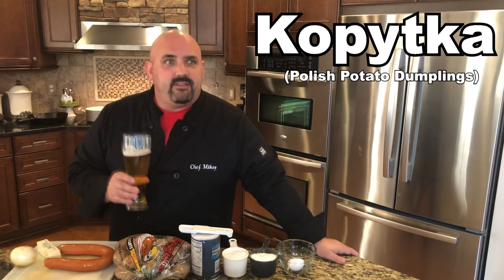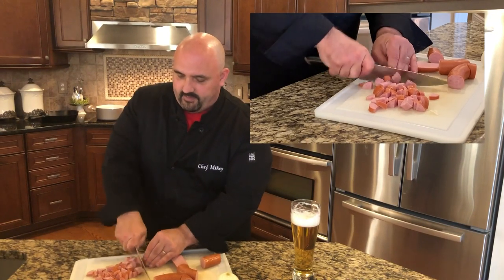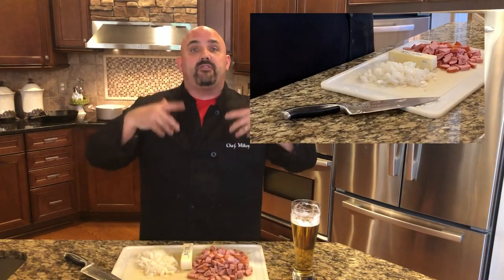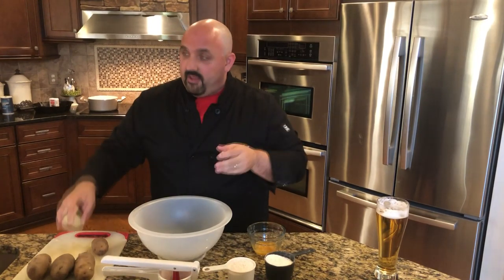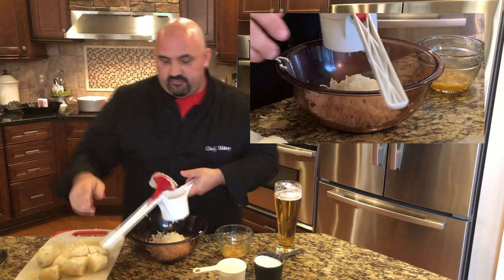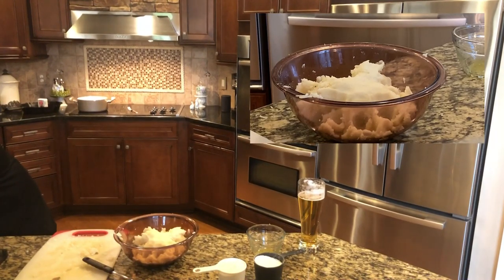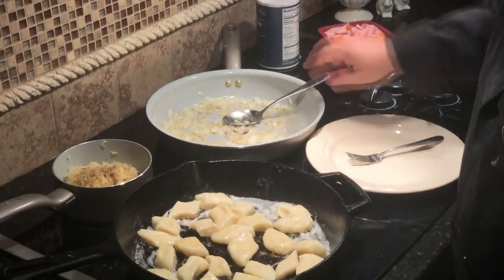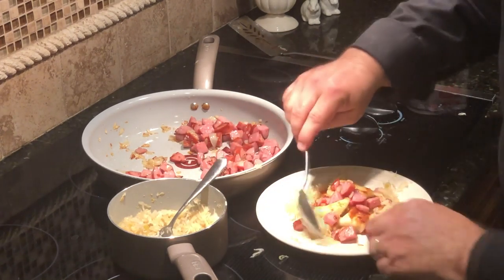Kopytka (aka Polish Potato Dumplings or even aka Polish gnocchi)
In Mike Oski’s Kitchen, I had an absolute blast going down memory road and making Kopytka.  Even my production team (my son) stepped it up with some really cool video editing too.

Kopytka (pronounced: ko-pit-ka) is a Polish potato dumpling and has close cousin called the Italian gnocchi.  But of course, I think kopyka it is much better.

This dish is a very simple and economical dish that includes a few potatoes, some flour, egg and salt.  That is right, no meat to make kopyka (of course you can have any meat to go along with it---like uhmmm…kielbasa...just like I did in this recipe video).

Just like any dish, it is how you prepare it that makes all the difference.  Many like Koptka with a melted butter and breadcrumb mixture drizzled over the top.   There are many ways to eat this dish and many toppings.

However, wait till you see how I put my additional Polish touch on this.  When this dish hits your taste buds… absolutely amazing!!

You can and should make this.  Don’t worry, I’ll be with you all the way.  This is an any time dish to serve at the table.  You will most certainly get requests again and again.

We are building an army of chef’s of our kitchen to bring our families back around the kitchen table.  Remember what I always say, “If you cook it…they will come”.

There is so much more to come…summer is right around the corner and I haven't grilled out, yet!